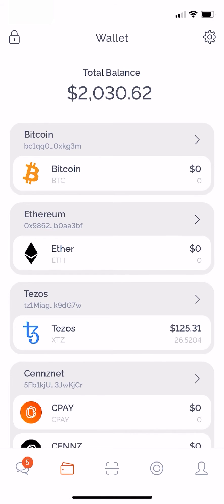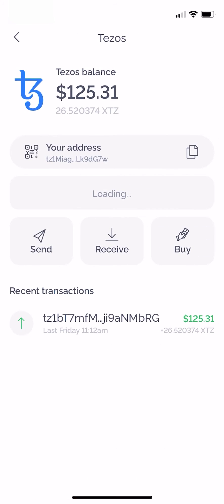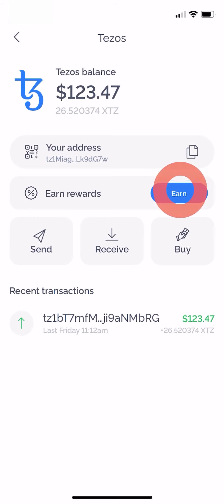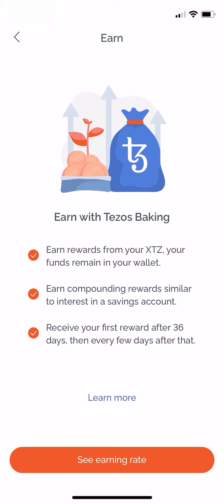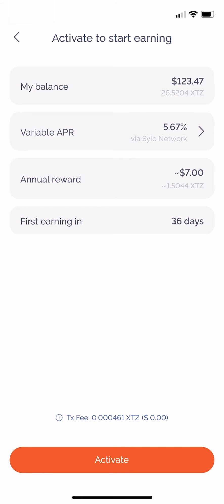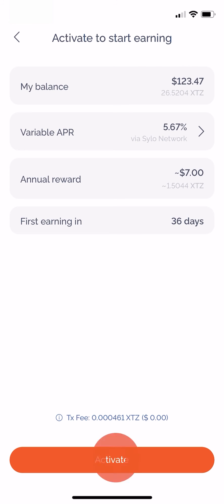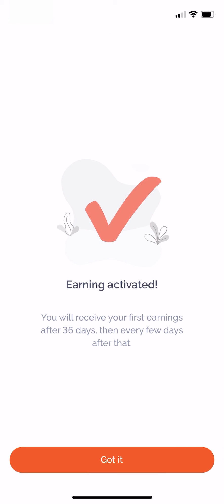How to earn rewards on your crypto by staking Tezos (XTZ) in the Sylo Smart Wallet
A step-by-step video tutorial explaining how to earn rewards in your Sylo Smart Wallet app by staking Tezos (XTZ) tokens, also known as 'Tezos Baking'

1. Select the Tezos blockchain.
2. You'll see an 'Earn Rewards' section, please go and tap on the blue 'Earn' button.

Note: You need to have some XTZ tokens in your wallet in order to proceed. If you want to buy tokens in-app, please watch this tutorial to buy crypto in-app with a bank card or transfer.

3. You will now see a screen explaining the feature. Tap on 'See earning rate' to continue.

4. On the next screen, you'll be able to double-check your balance, the variable APR and see your annual reward. The wallet will automatically calculate the transaction fee. To continue, please choose 'Activate'.

5. All done! You can now return to the Tezos blockchain screen from your main wallet page, to see your earning ability activated.

Subscribe to the channel to follow our news, meet the team and find out more about our mission to create a decentralised future worth looking forward to, for everyone. to learn more about secure, decentralised communication with the Sylo Smart Wallet or how you can contribute to and earn from the Sylo Network by running a node.

Sylo is more than just an app! It’s also a protocol, which allows users to communicate with innovative blockchain-powered businesses, all using the Sylo network. Within the Sylo ecosystem you’ll be able to connect with all the services you need for smooth, daily living experiences. Then by using our end-to-end encrypted, fully-decentralised app, you’ll have the means to chat freely, send text, voice and video messages, make calls, store your files on the blockchain, exchange your cryptocurrency and make payments using our universal ERC20-compatible token wallet, and more.

If you have any questions about our project – please feel free to get in touch.